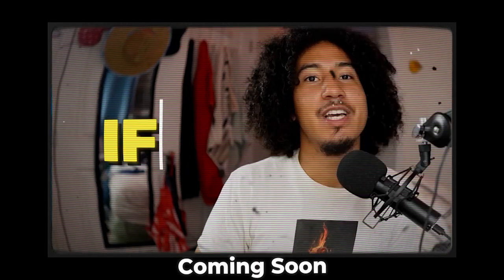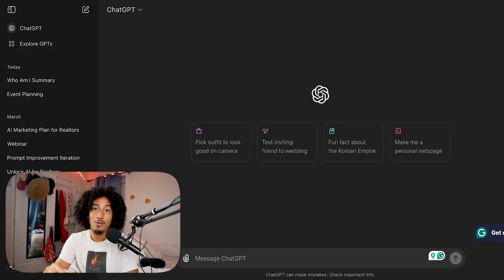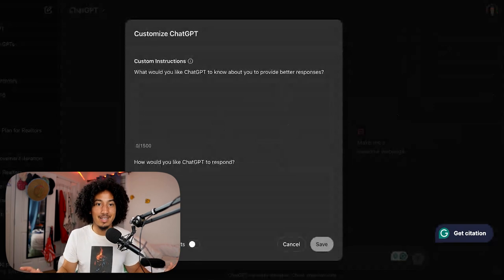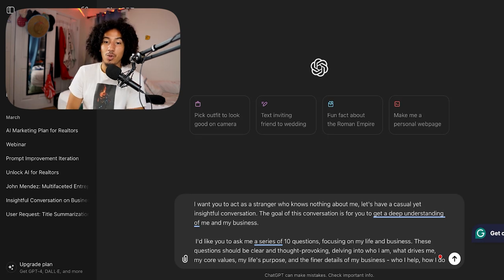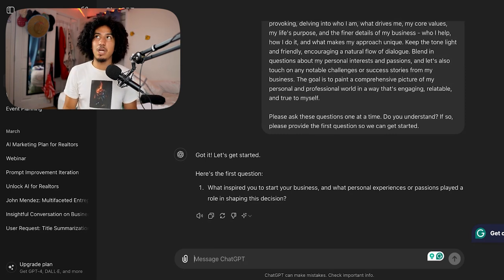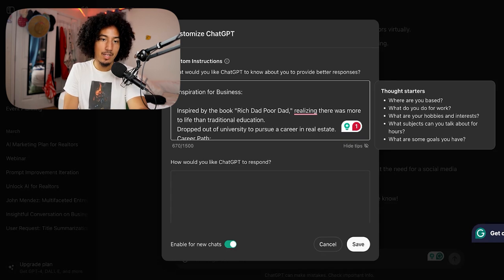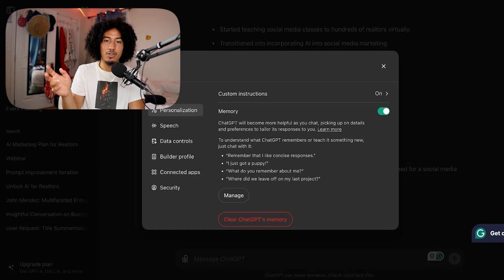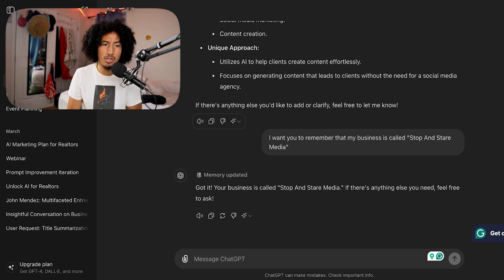How to Train ChatGPT for Real Estate Agents: A Step-by-Step Guide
In this video, we dive deep into the world of AI and real estate, showing you how to train ChatGPT for real estate agents. Whether you're a seasoned realtor or just starting out, this step-by-step guide will help you leverage AI to enhance your business operations and client interactions.

🔍 What You'll Learn:
- The basics of ChatGPT and its applications in real estate.
- How to set up and customize ChatGPT for your specific needs.
- Practical examples of using ChatGPT real estate agents to streamline tasks.
- Tips and tricks on how to use ChatGPT for real estate to boost your productivity.

💡 Why AI for Realtors?
AI is revolutionizing the real estate industry. By integrating AI for realtors, you can save time, improve client satisfaction, and stay ahead of the competition. This video will show you exactly how to do that.

Here's The Prompt:

"Imagine you were my bestfriend, let's have a casual yet insightful conversation. I'd like you to ask me a series of 10 questions, focusing on my life and business. These questions should be clear and thought-provoking, delving into who I am, what drives me, my core values, my life's purpose, and the finer details of my business - who I help, how I do it, and what makes my approach unique. Keep the tone light and friendly, encouraging a natural flow of dialogue. Blend in questions about my personal interests and passions, and let's also touch on any notable challenges or success stories from my business. The goal is to paint a comprehensive picture of my personal and professional world in a way that's engaging, relatable, and true to myself.

Please ask these questions one at a time. Do you understand? If so, please provide the first question so we can get started.

▪ GET INSTANT ACCESS MY FREE AI STARTER KIT - TOP 10 CHATGPT PROMPTS & TOP 5 AI TOOLS GUARANTEED TO SAVE YOU MORE TIME, ENERGY, & MONEY

▪ READY TO LEVERAGE SOCIAL MEDIA TO GET CLIENTS? If you would like our help consistently creating valuable content that drives more business, click the link below to schedule to see if we’re a fit to work together

THE EQUIPMENT THAT I USE:

Timecodes
0:00 Introduction
0:40 Overview
1:04 Secret ChatGPT Setting
3:03 Transform ChatGPT into your Best Friend
6:43 Newest ChatGPT Setting